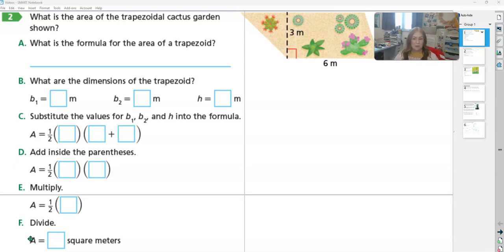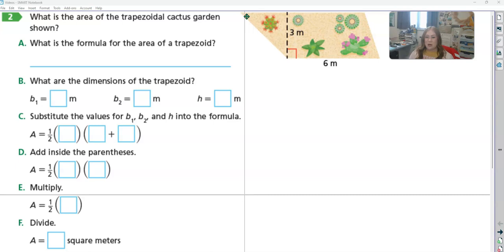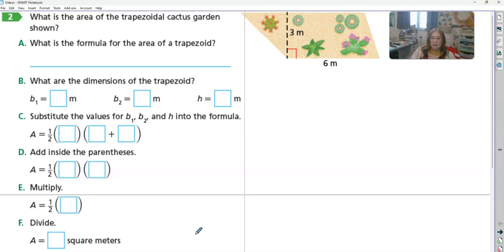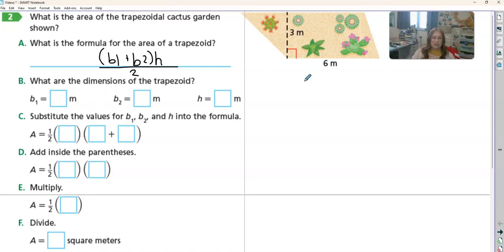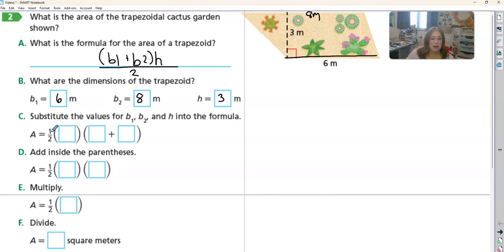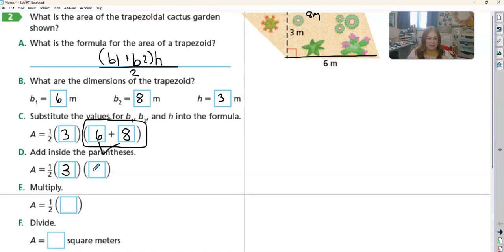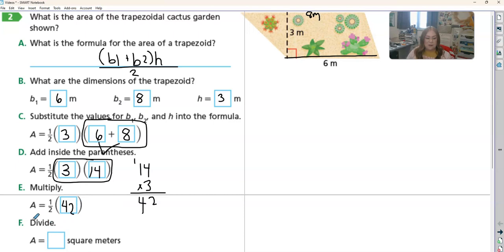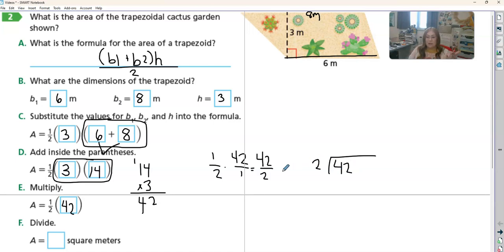12.3 Task 2